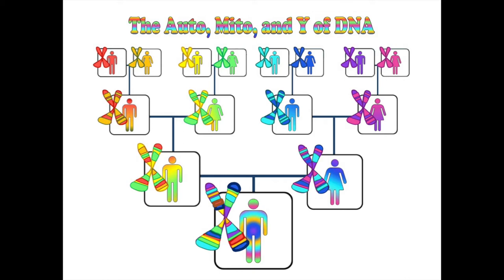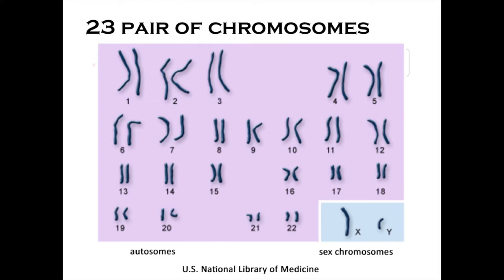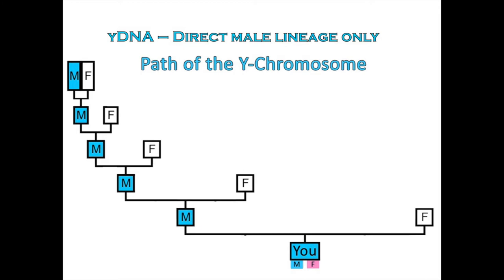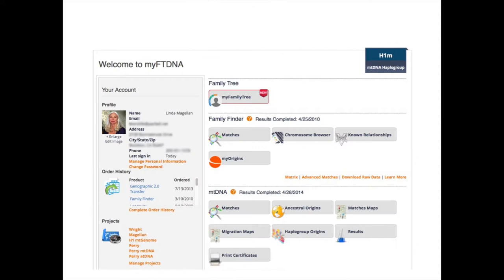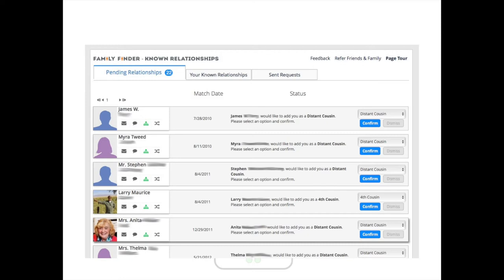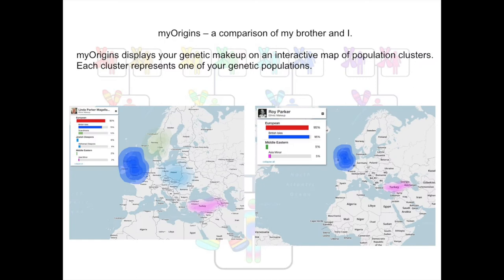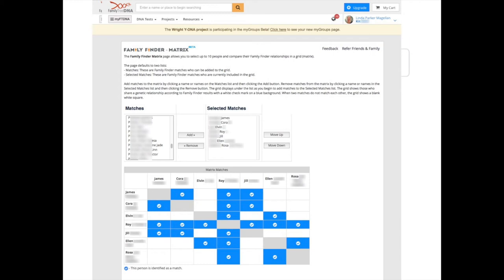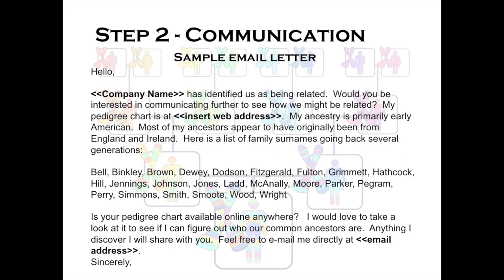DNA for Beginners (Linda Magellan)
Linda Magellan will cover all the basics about DNA testing – the three main types of DNA test, what each one can do for you, and what kind of questions DNA can help you to answer in your own particular family tree research. If you have ever thought about doing a DNA test (or even if you haven’t) this presentation will leave you with all the information you need to dip your big toe in the gene pool.

Linda Parker Magellan
Linda Parker Magellan is an independent Professional Genetic Genealogy Consultant who has travelled internationally assisting individuals in the discovery of their ancestry through the use of DNA testing. Linda enjoys putting the pieces of the puzzle together to solve the mystery of one’s genetic inheritance.

Linda ordered her first DNA test kit in 2003 and has been hooked ever since. She now administers several surname projects and has experience with Family Tree DNA, 23andMe, AncestryDNA, and the Genographic Project.

As a founding member of the International Society for Genetic Genealogy, Linda has long regarded education a priority and continues to develop professionally through workshops, conferences, and continuing education coursework. Her area of expertise is in teaching others how to unravel the story in their DNA.

This lecture was presented at Who Do You Think You Are? - Live! 2017. Please note that these videos are copyrighted to the presenter and should only be used for personal study. They are not to be used for any other purpose without the presenter's express permission. Also, please note that because this is a rapidly advancing field, the content may quickly become outdated.

The DNA Lectures were sponsored by FamilyTreeDNA and organised by volunteers from ISOGG (International Society of Genetic Genealogy, ISOGG volunteers also provided free DNA advice and support for members of the public at the conference.